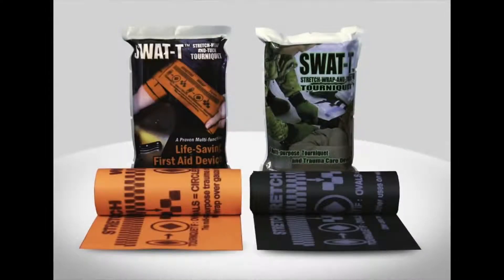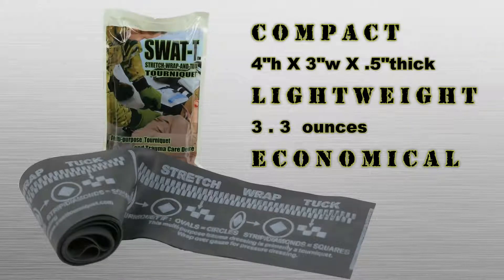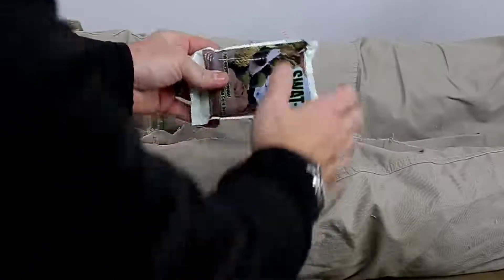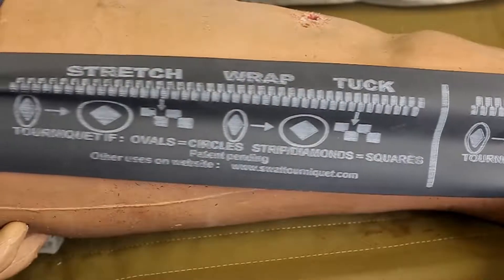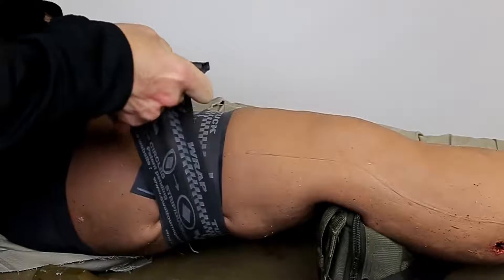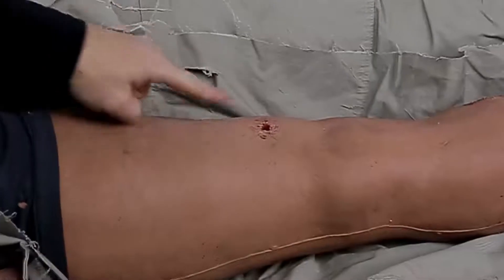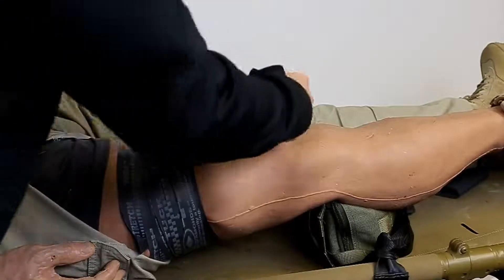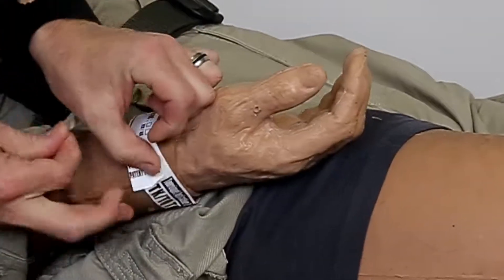SWAT-T Instructional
SWAT-T™ Stretch-Wrap-and-tuck Tourniquet, a proven multi-function Life Saving first aid device from TEMS solutions.

The Swat-T emergency medical tourniquet is our go to tourniquet device because it is easy to use and very effective. This latex free stretchy wrap is 4″ wide by 54″ long so it will accommodate large extremities. Swat-T tourniquet is reusable. Watch this demonstration video to see how simple the Swat T is to use and how effect it is.